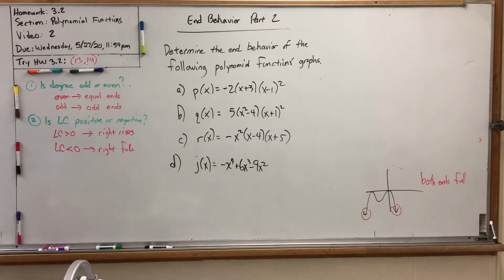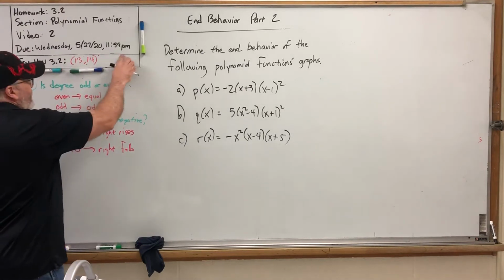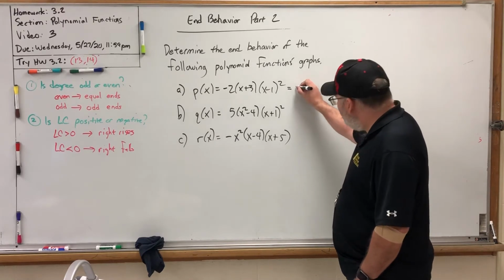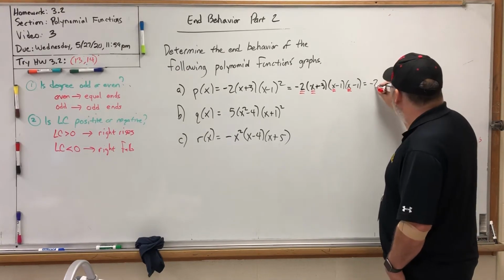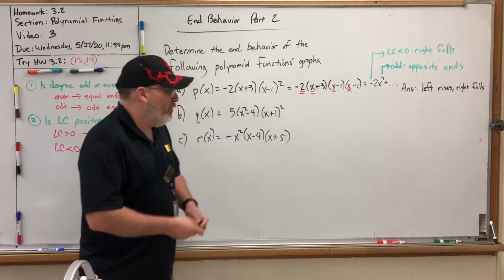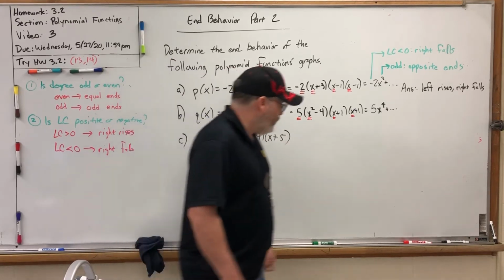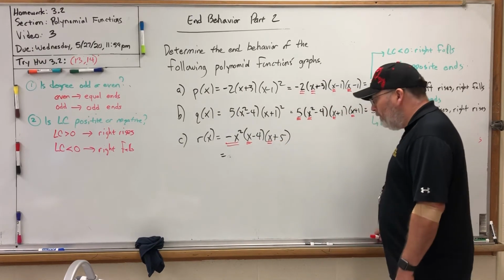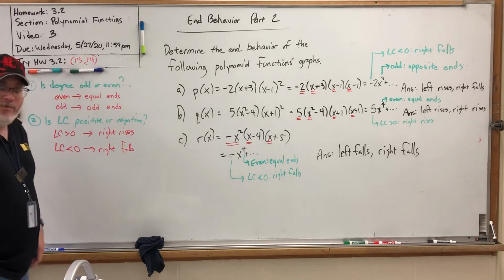HW 3.2 Polynomial Functions (3) – End Behavior Part 2